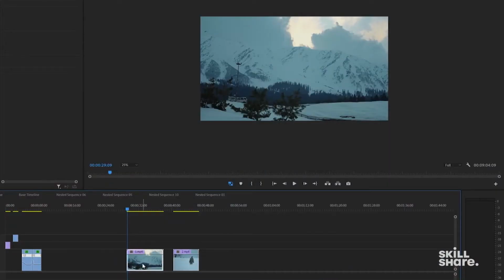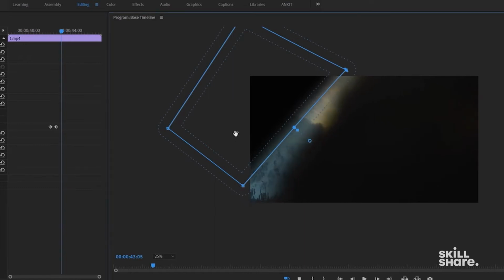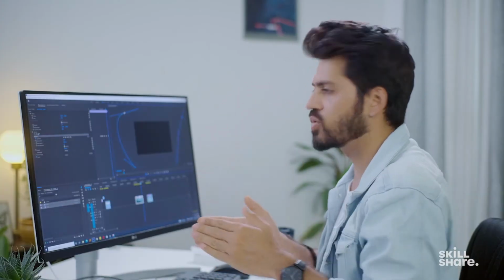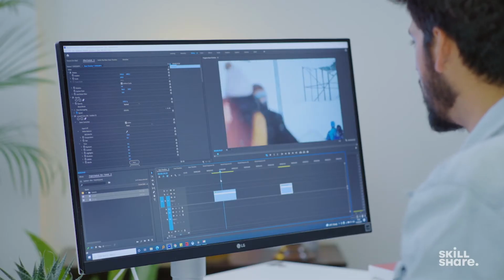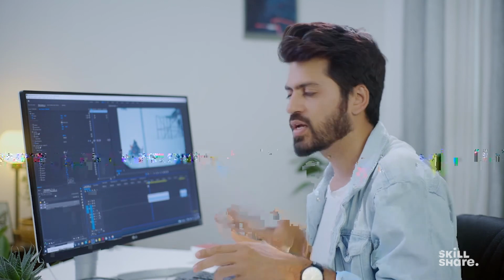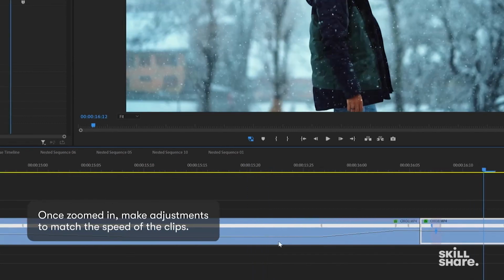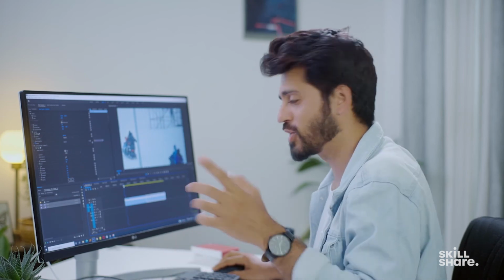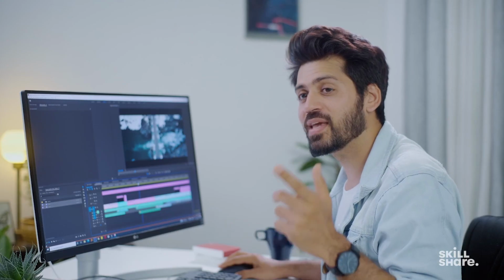Video Editing Create Cinematic Travel Videos in Premiere Pro Ankit Bhatia #8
How to shoot travel videos with phone [ Cinematic Travel Vlog with Mobile ] 2022

(About Zohaib ALi)
Zohaib Ali Is Start Profishnol LifeStyle Videos Show Local Life Style Show Hiden Things For All Public Not Show Every one I Show Secorats For Chabge LifeStyle Vison Tumy Smart Benana Tumy HAndsome BAnana TUmy Kush Rakhna,,,

Wise men speak because they have something to say;
Fools because they have to say something.
BEst Skill List.

1-  Cinematic Travel Vlog/digital marketing
2- blockchain developer
3- product manager
4- coding
5- data science

soft skills

1- influencing and persuation
2- time management
3- leadership skills
4- work ethic
5- emotional intelligence

I Teach U INshaAllaha.